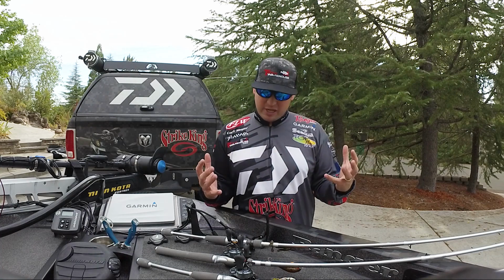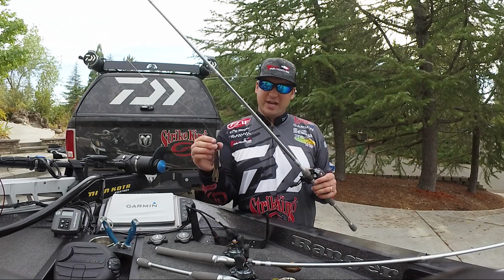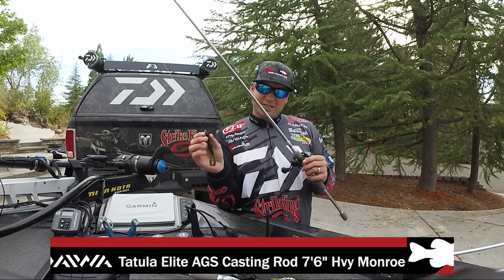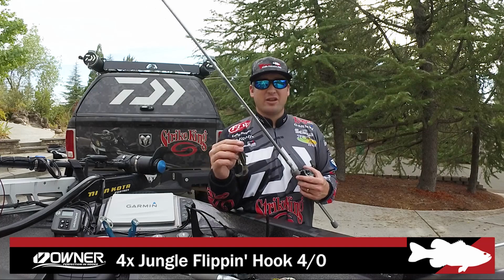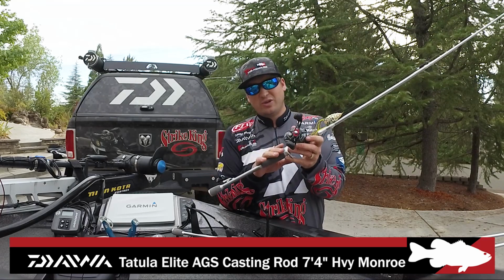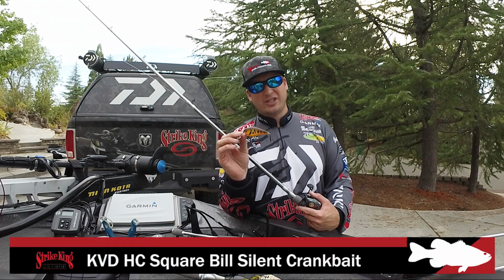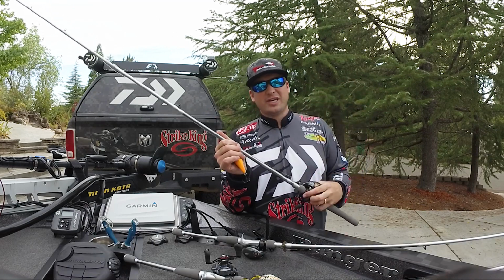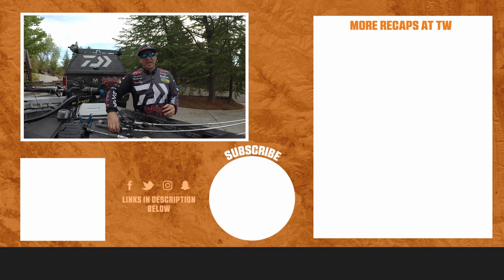Cody Meyer's 2017 FLW Mississippi River Recap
Catapulting back up in the AOY point standings, Cody Meyer had a tremendous finish at the Mississippi River catching a three day stringer that weighed 37lbs 4oz. Utilizing a variety of Strike King Lures on his Daiwa Rods and Reels to cover vast amounts of water and put quality fish in the boat. Make sure to keep it locked-in the the Tackle Warehouse VLOG page to get more exclusive content, firsthand tournament recaps, and the best product at the best prices.

Offering a first-hand account of the biggest tournaments in bass fishing, the Tackle Warehouse Tournament Re-Caps provide tips, tactics, and tackle used by the TW pro-staffers on both FLW and Bassmasters Elite Series Events. More than the standard who, what, where, and when, the Tackle Warehouse Tournament Re-Caps provide highly-detailed breakdowns of strategy and gear straight from the mouth of some of the biggest names in the industry. Constantly delivering original and informative content, Tackle Warehouse is dedicated to bringing your fishing to the next level with the best gear at the best prices.